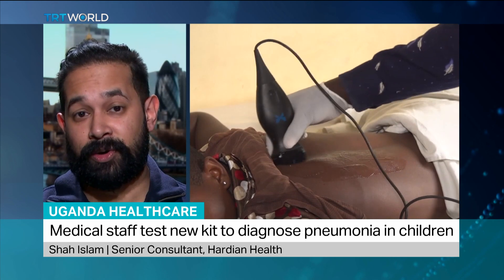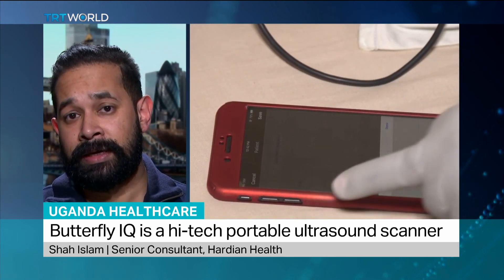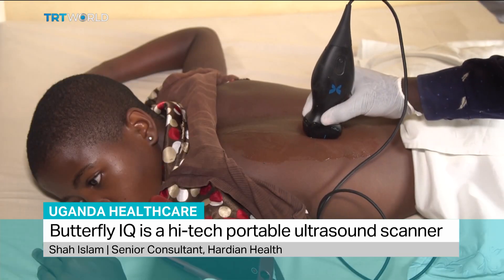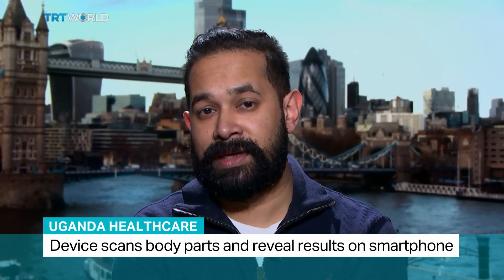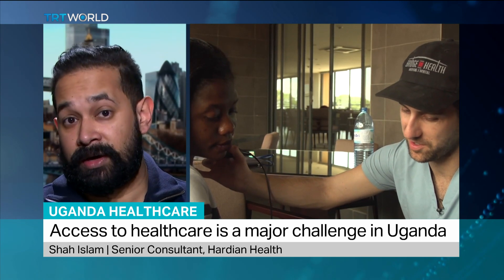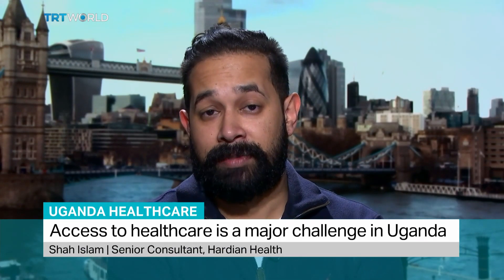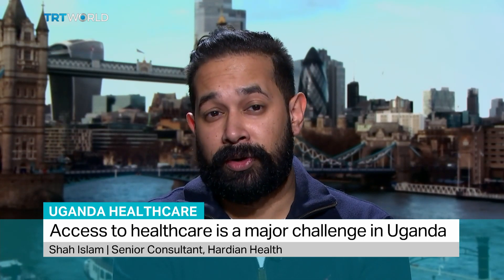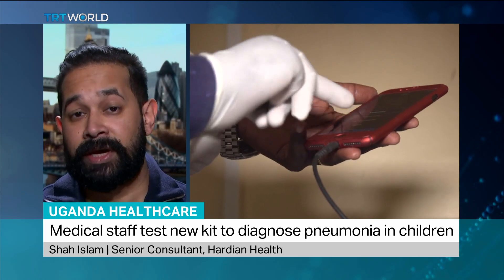Uganda Healthcare: Shah Islam, Senior Consultant, Hardian Health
Dr. Shah Islam, Senior Consultant at the clinical digital consultancy Hardian discusses new mobile diagnostic tools that are making pneumonia easier to detect and treat.